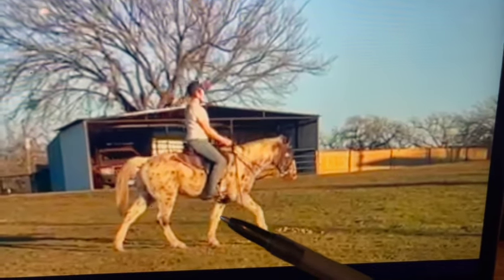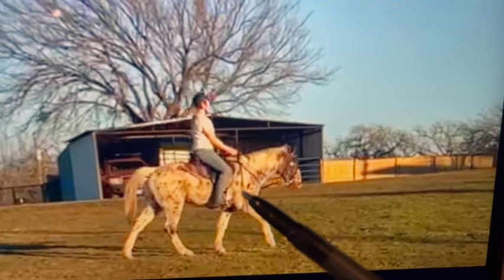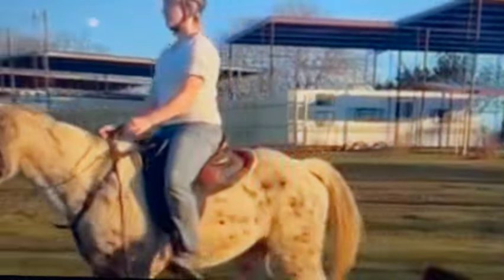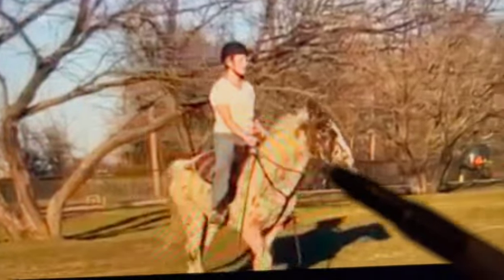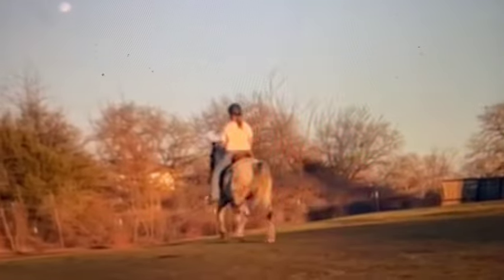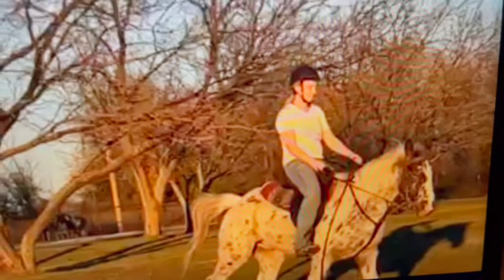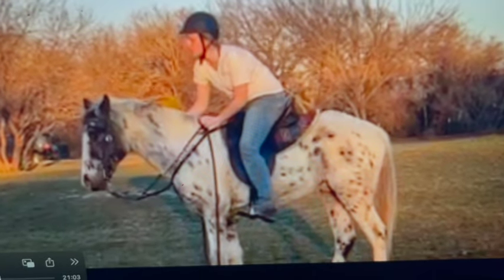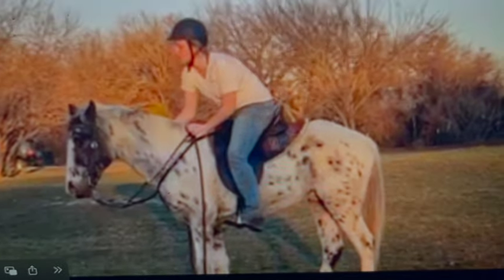Online Lesson - Appaloosa - Gaited Horse Training